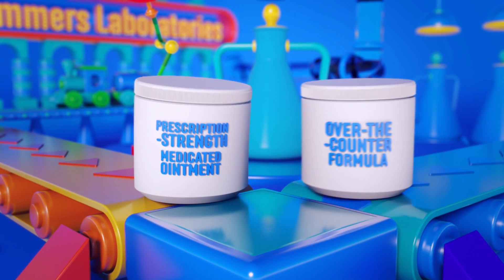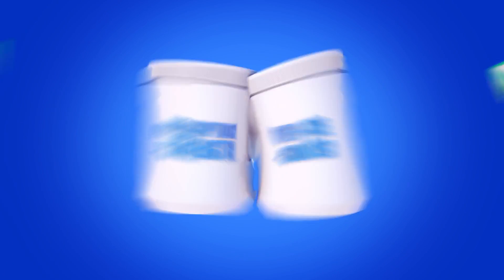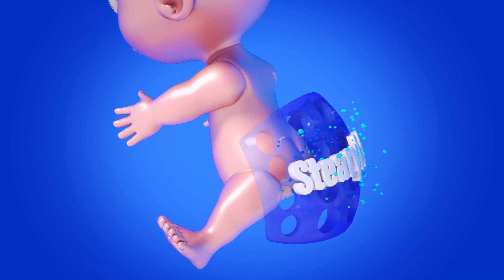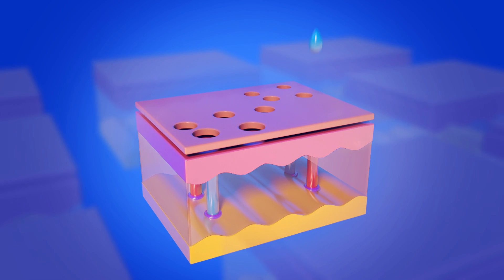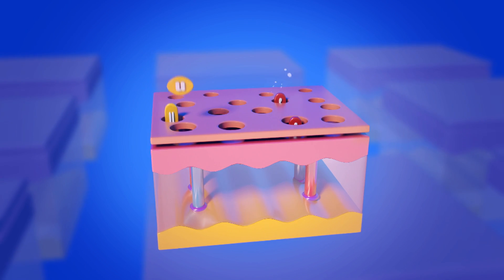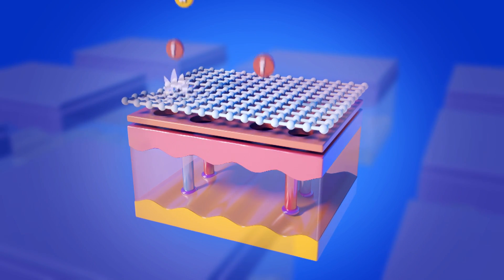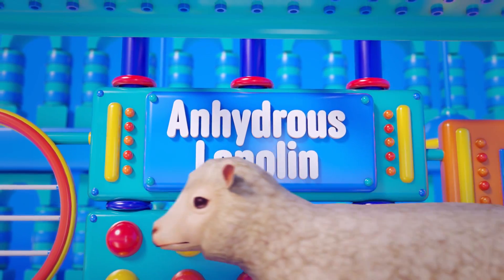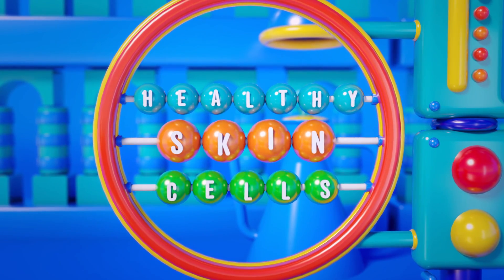What's Inside: Diaper Cream - WIRED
Hell hath no fury like a baby's bowel movements. Find out what anti-bacterial and moisturizing agents are in triple-paste diaper cream, helping to keep bums healthy and clean-ish.